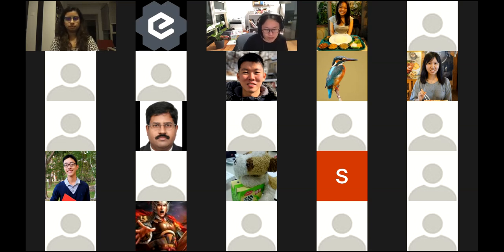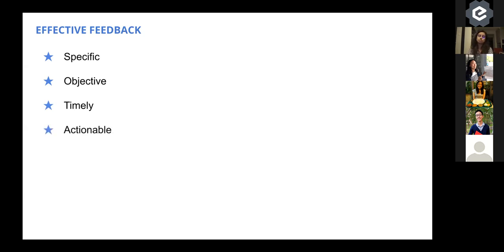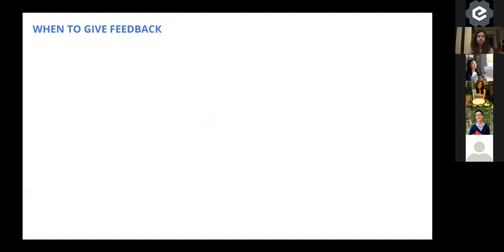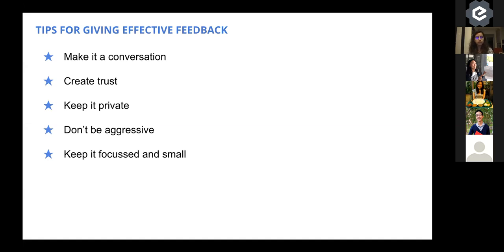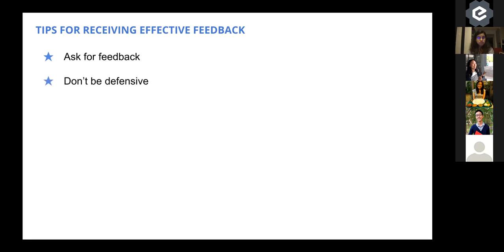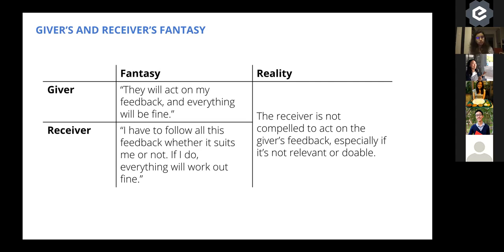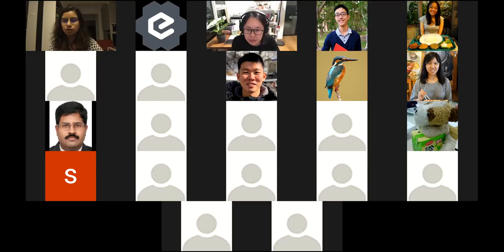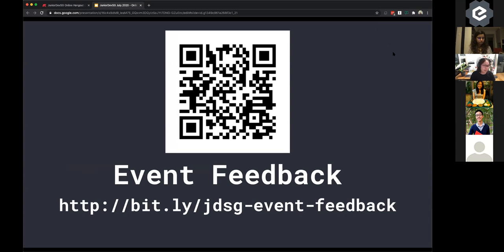An Effective Guide to Effective Feedback - JuniorDevSG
Speaker: Isha Tripathi

An effective team is one that works on collaboration and mutual trust. Collaboration means being able to find the best way to work with other people to achieve a common goal. An effective way to work collaboratively is to give each other feedback. In this session, we will talk about some simple tips and tricks that will help you not only give feedback to others effectively, but also be a good receiver of feedback. Come prepared with your questions and war stories.

Profile:
Hola todos, I'm Isha. I currently work as a Technical Specialist at Google Singapore. In a former life, I was a developer and Agile consultant. I have also been a trainer, a business analyst and an all-round multitasker. Outside of work hours, you can catch me dancing Salsa, reading (currently attempting the 2020 Reading Women Challenge) or couch potato-ing with Netflix.